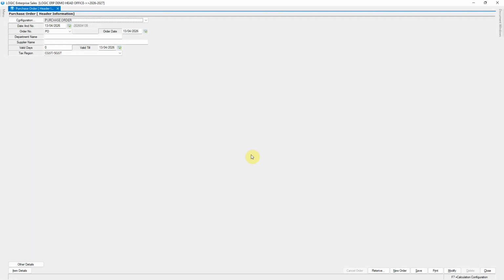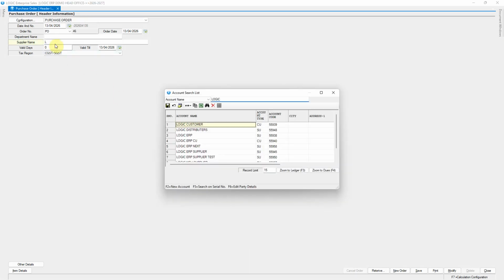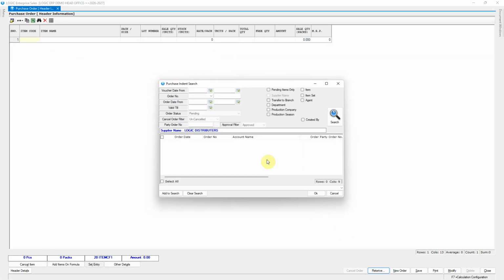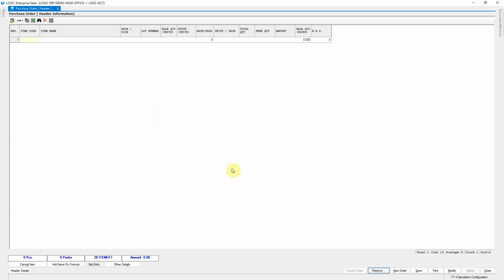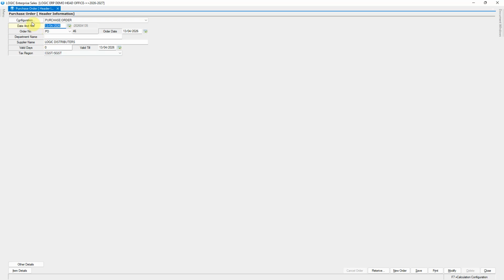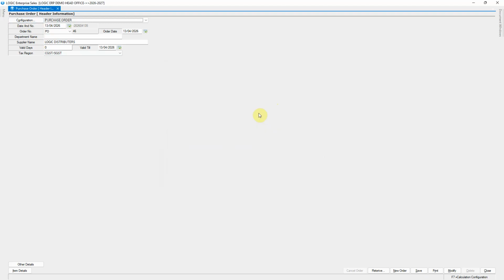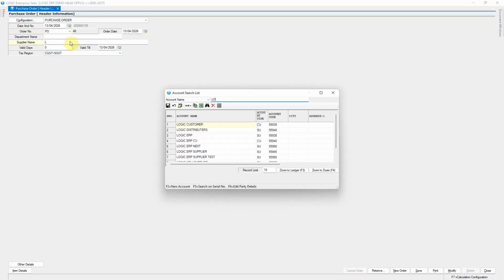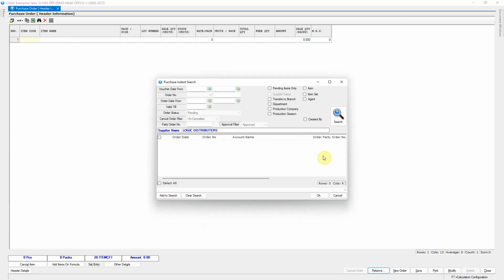How Enable Retrieval of Valid Purchase Indents by Validity Date in Purchase Orders ?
In this video, learn how to enable retrieval of valid purchase indents by validity date in Purchase Orders within LOGIC ERP Software. This feature helps you select only active and relevant indents, improving accuracy and control. Follow along step-by-step to streamline your purchasing process and avoid using expired or invalid indents.

00:00 Introduction
00:09 Topic Overview
00:17 Default Behavior Explained
00:23 Retrieve Purchase Indent
00:30 Issue: Expired Indents Also Displayed
00:39 Open Configuration Settings
00:52 Enable Option: Retrieve Valid Purchase Indents Only
01:04 Create New Purchase Order Transaction
01:10 Retrieve Purchase Indents
01:18 Conclusion